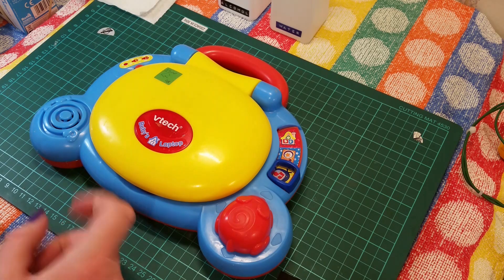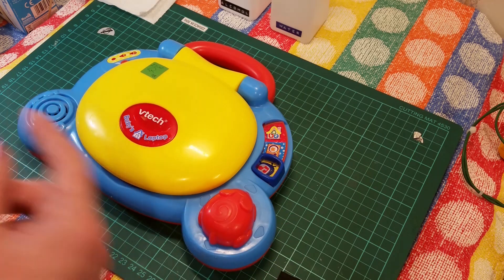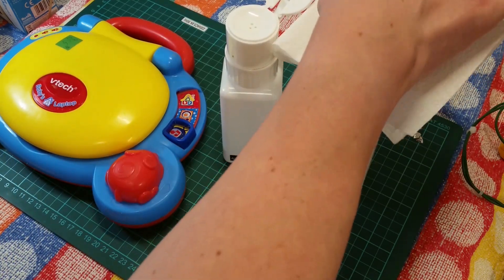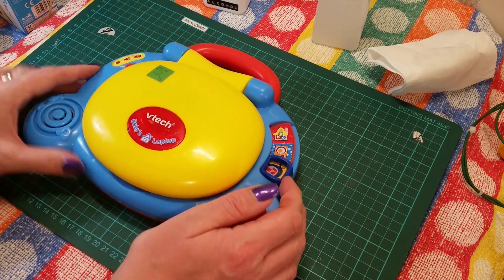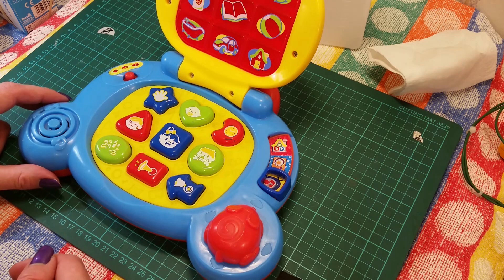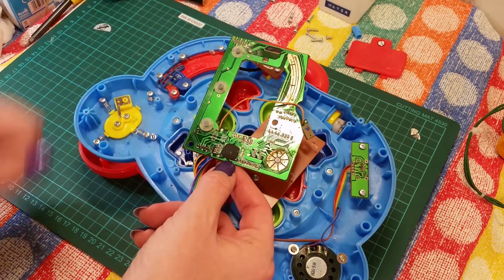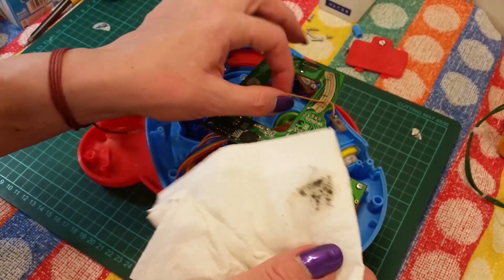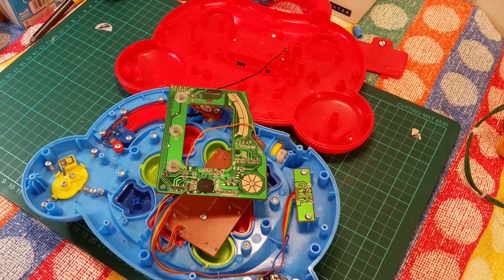Lets Make a Start on Circuit Bending Baby's First Laptop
So we start the journey into Circuit bending with Baby's First Laptop.

Will make this a real cheap build and will cover in other videos soldering, wiring, hand tools and electronic principles.

A sub would really help me out and a like would be fantastic.

Follows the information for that 20 second clip.